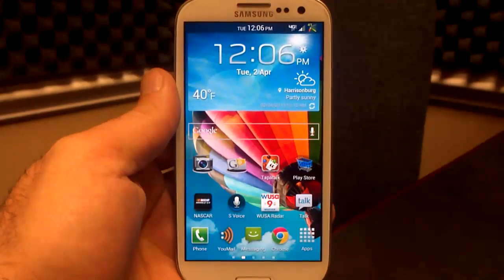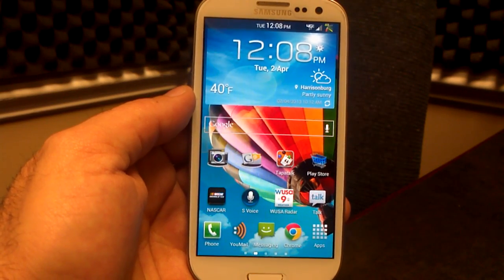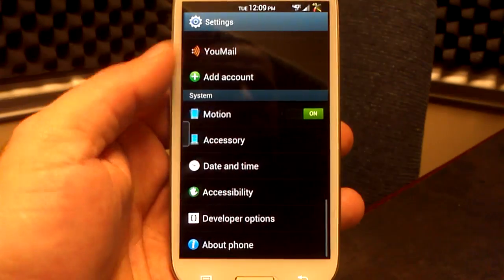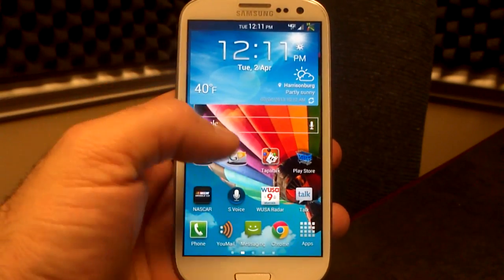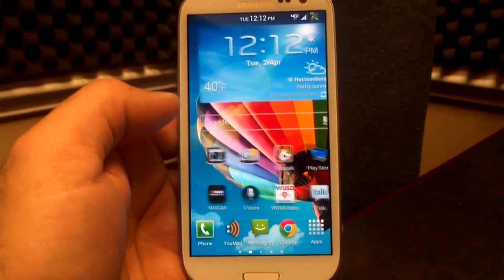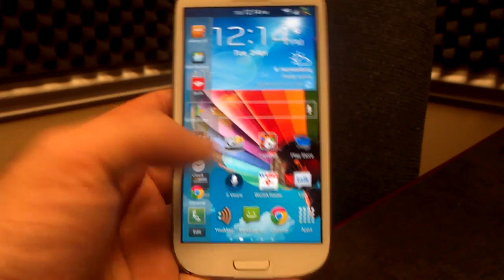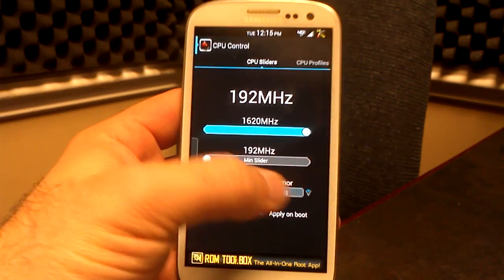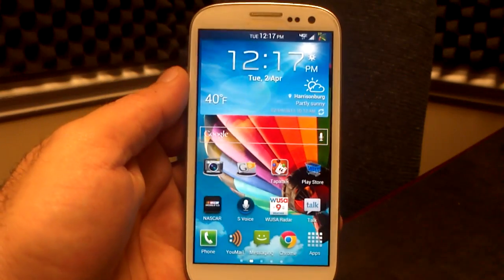Galaxy S3 "HyperDrive" RLS 10 Custom Rom Review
This is "HyperDrive" RLS 10 by sbreen94 for thhe Samsung Galaxy S3. This is a MULTI-Carrier Rom so it will work on the major U.S carriers. Re built off of the VRBMB1 OTA update from Verizon which is Jelly Bean 4.1.2 I go through a full walkthrough of the major features and NEW features to RLS 10 in the video...Thanks for watching!